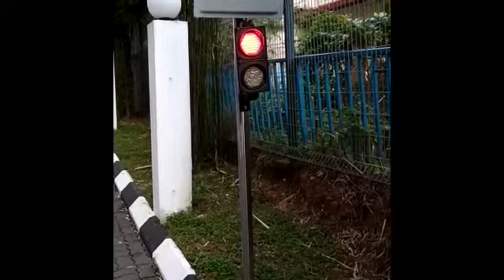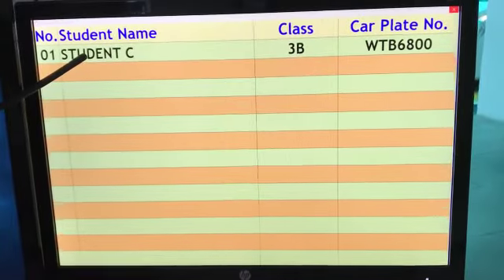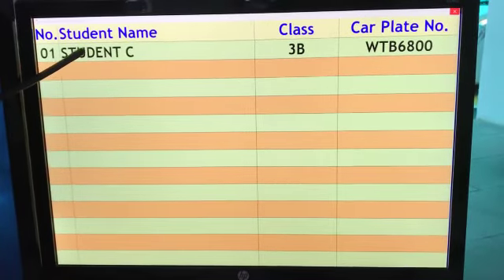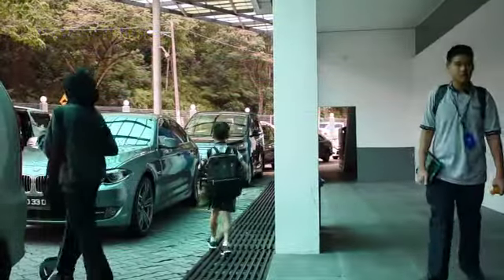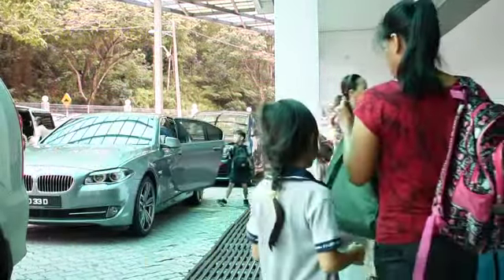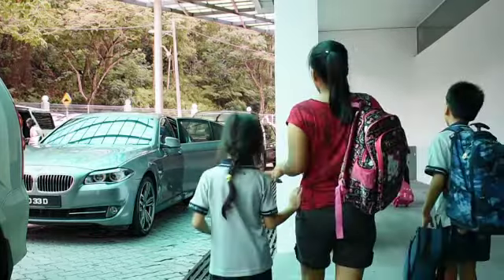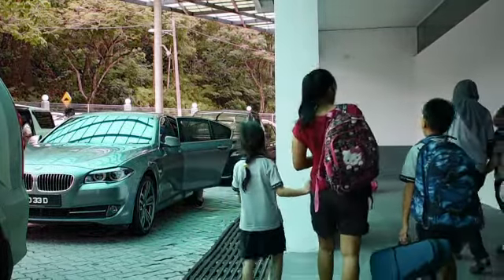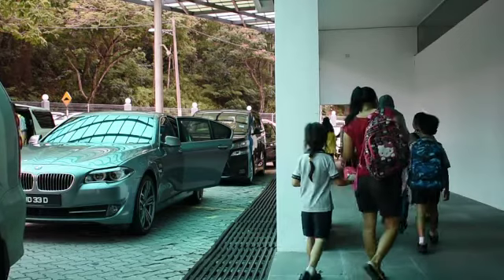FIS KL PICK UP & DROP OFF SYSTEM INTRODUCTORY VIDEO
Tune in to FIS KL Deputy Principal introduction to the new pick up & drop off system. Make sure to be aware and familiarize how the pick up & drop off system work.